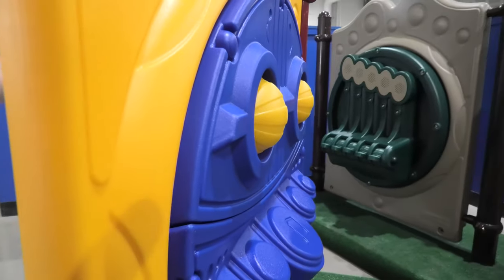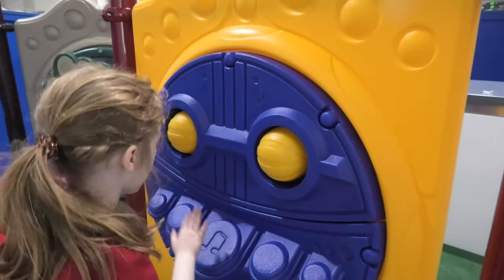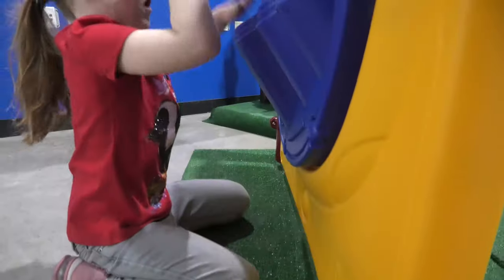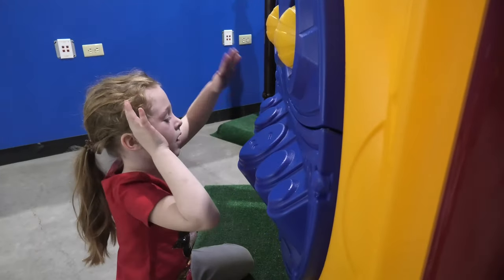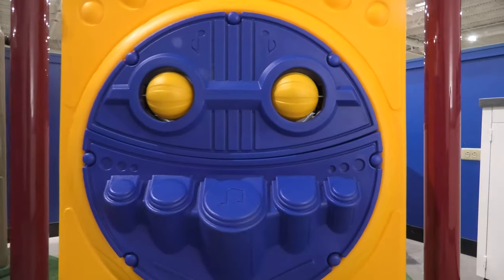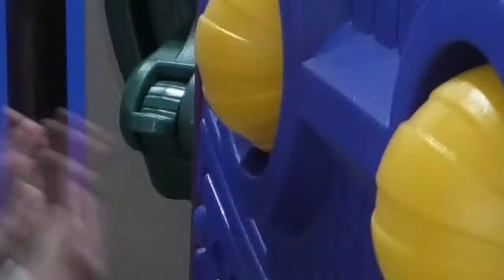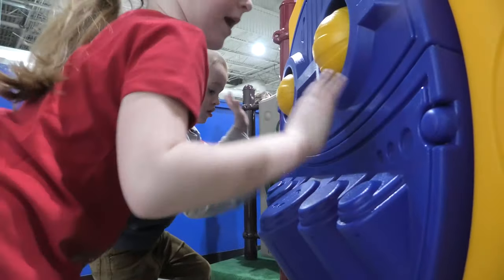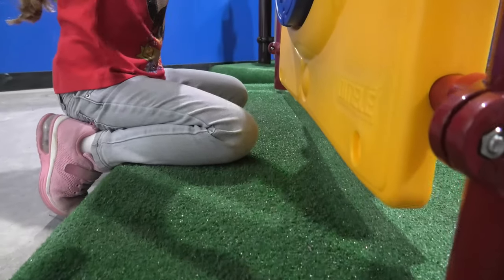Music on the Playground- Percussion Panel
We’ve got the beat at PlaygroundEquipment.com! Add the Freestanding Percussion Panel with Posts to any new or existing playground for a unique musical element that little ones will love. A music playground teaches kids about rhythm and sound while working on their motor skills. This accessible panel has two ways to play, drums and round, spinning elements that sound like rain sticks. Foster creativity and inspire the next great composer with outdoor music panels and turn any play area into a musical playground. Made from commercial-grade plastic and galvanized steel, the Freestanding Percussion Panel is designed to withstand years of weather and daily play. Let the music play and fill your park, school or daycare!